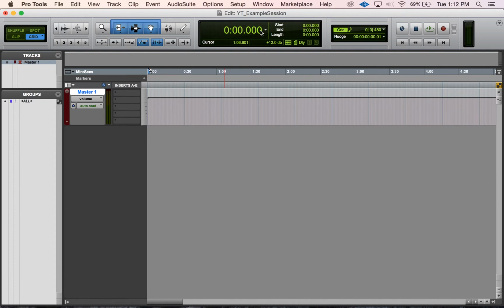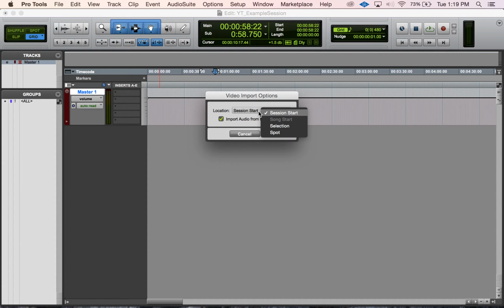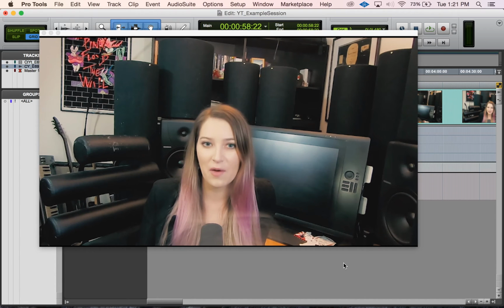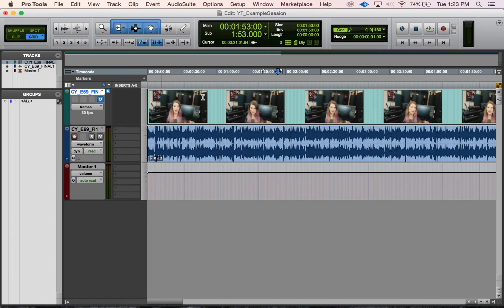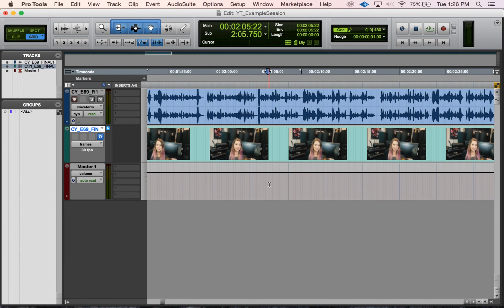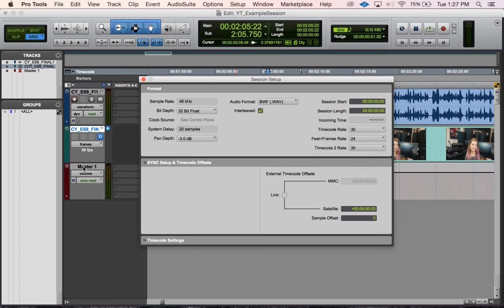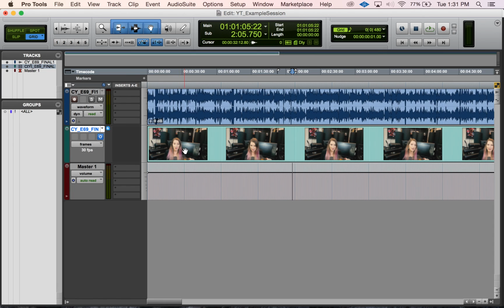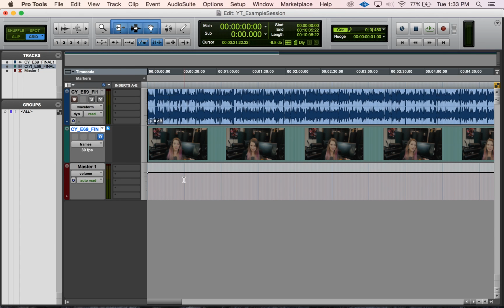Pro Tools Basics: Importing Video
In this video we talk about the details of importing a video file into Pro Tools.  We talk about how to match frame rate, how to import your video, and a bit about working with video in Pro Tools.  Hope you like it!

Importing video is an essential skill to have if you want to do post production work as an audio engineer.  In this video, we cover how to do this in detail.  Hope you like it!